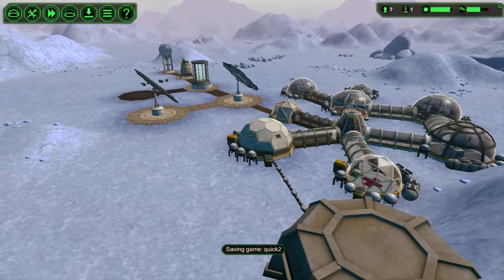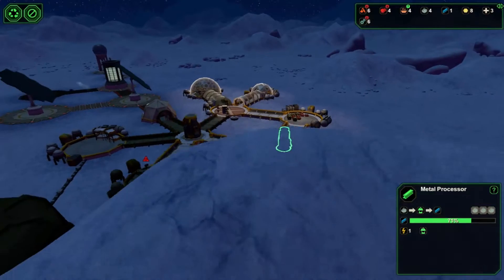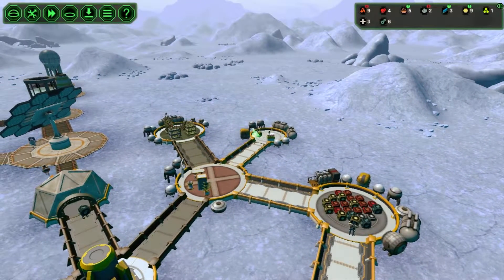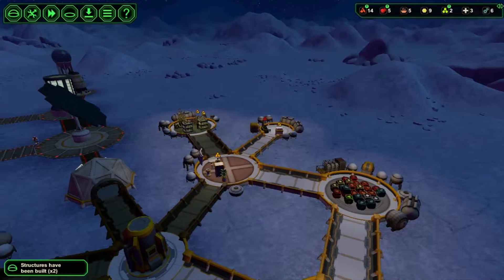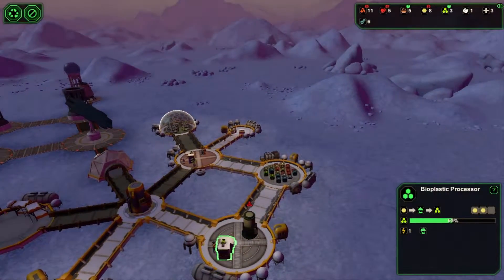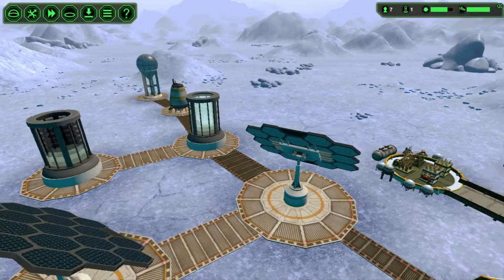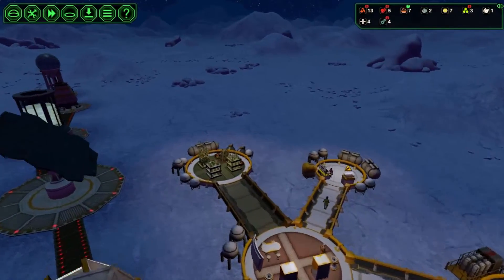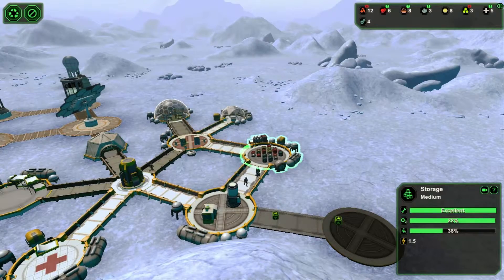PlanetBase V 1.0.6 / Colonizing the 2nd Planet Series Reboot/ Survival Part 3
-Mechanize your base by manufacturing your own bots that will help with the more arduous tasks.

►Love to game and want to socialize with other gamers, check out Gamurs